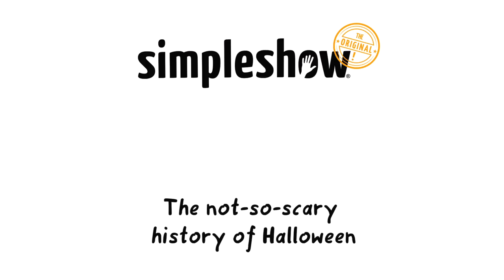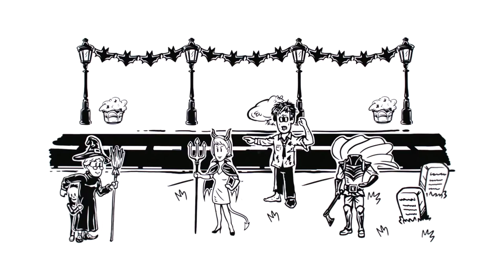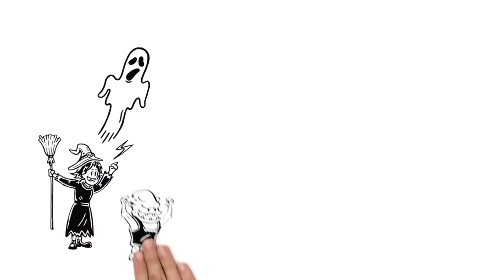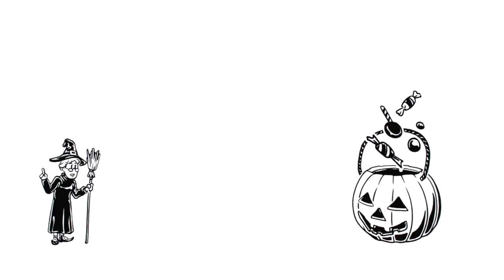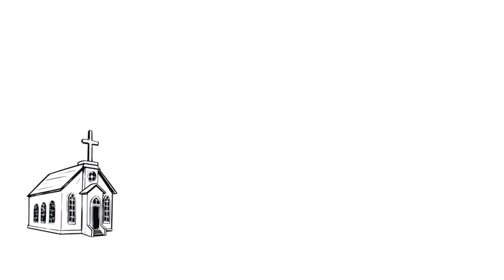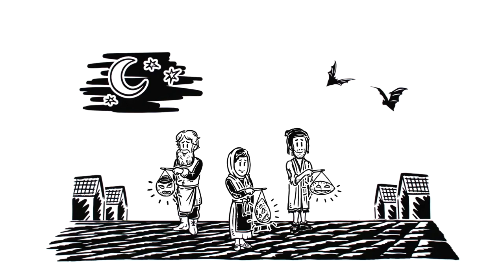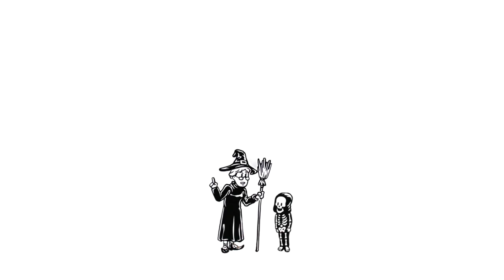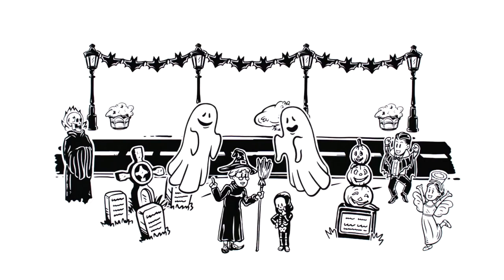The not-so-scary History of Halloween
Have you ever wondered why Halloween is celebrated? simpleshow has the answer! They explain the not-so-scary Halloween history!

Author: Kow Weiman